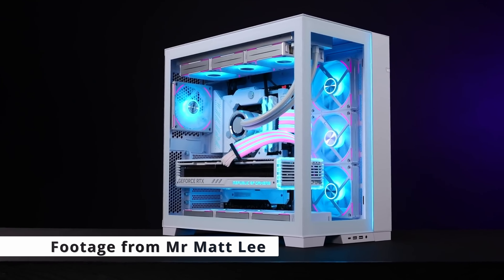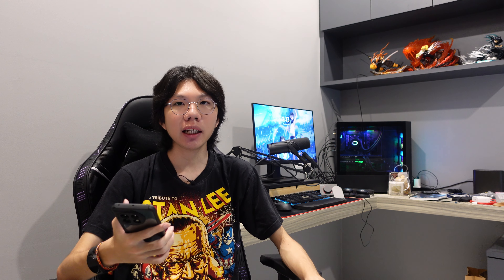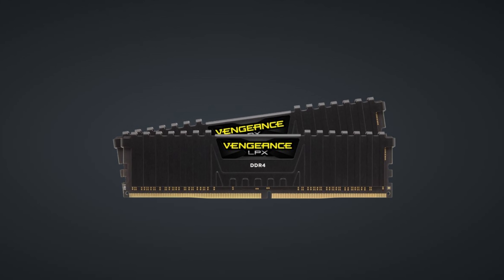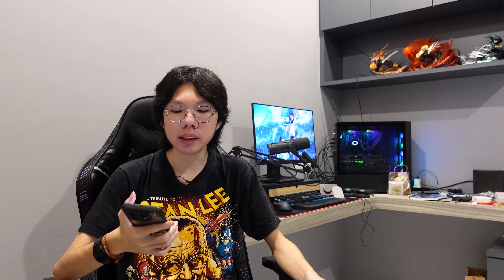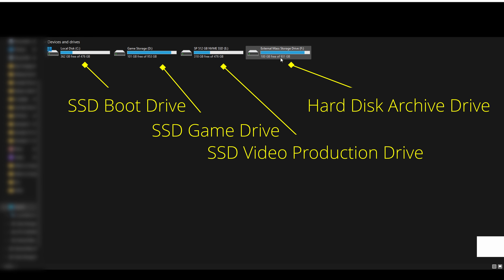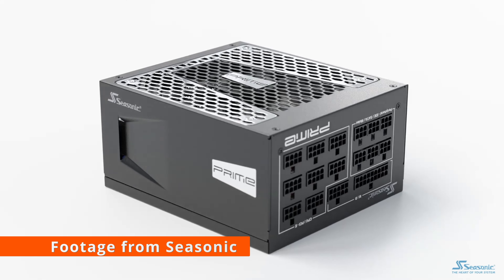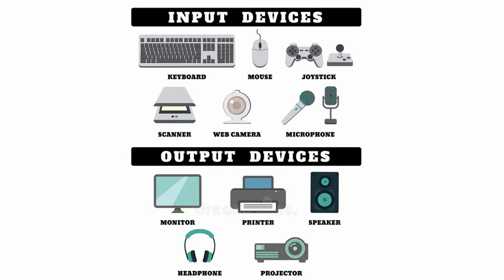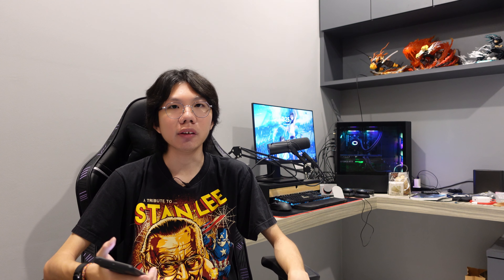PC Components Explained: A Beginner's Guide to Understanding Your Computer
Brief explanation of what makes up a PC.

Footage used from
@Mr_Matt_Lee Cooler Master, Gigabyte Aorus, @paulshardware @theTechNotice @toptechnow9344 Galax, be quiet!, Seasonic

Gaming Channel: @mnicholas

Link: @lofifreedom
Crippled Tech hosted & managed by Nicholas Neoh